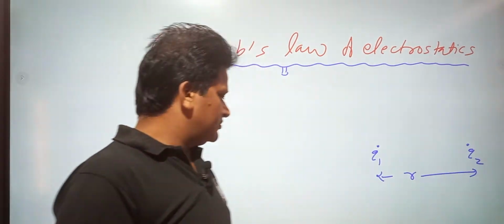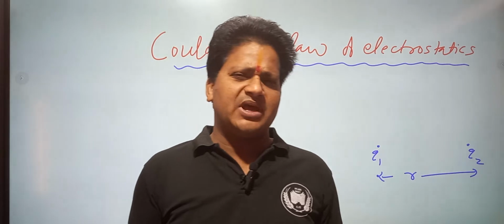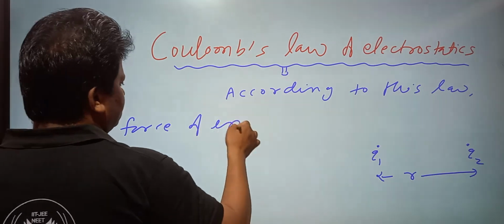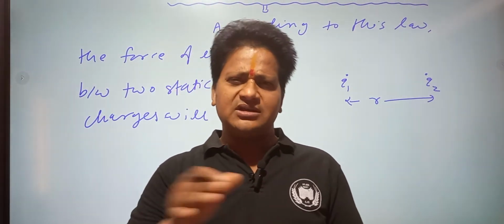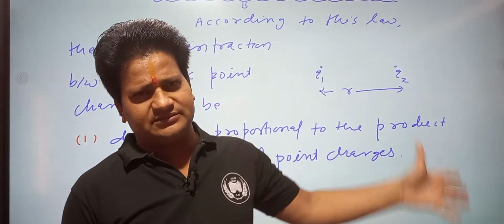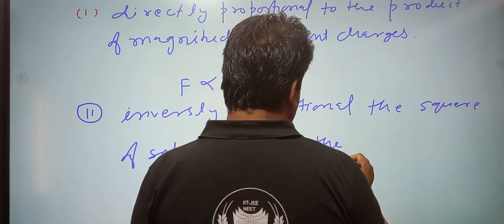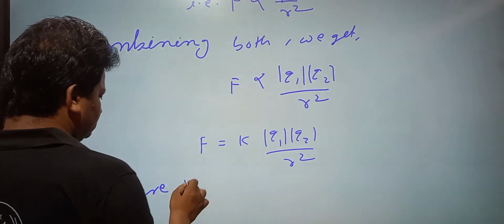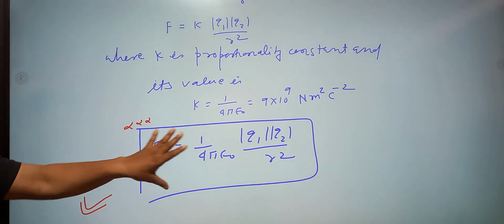physics of neet । physics of iit । physics for 12th class।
physics for neet best teacher3:56
physics for iit
physics for it jee
physics for iit jee by rohit mishra
physics for it jam biotechnology
physics for it jee advanced
physics for iit and neet
physics for it jee in hindi
physics for it jam bt

electrostatics
electrostatics class 12 physics
wallah
electrostatics jee advanced
electrostatics class 12 jee
electrostatics eduniti
electrostatics class 12
unacademy
electrostatics physics wallah